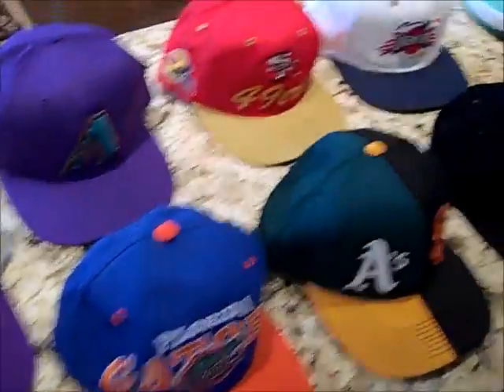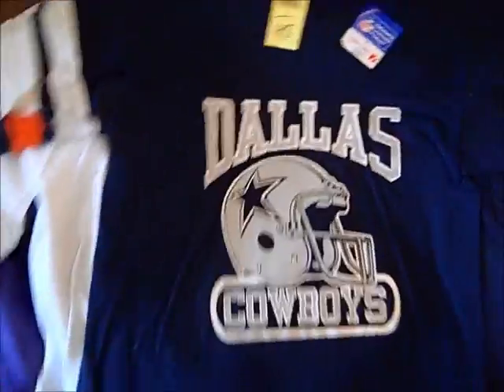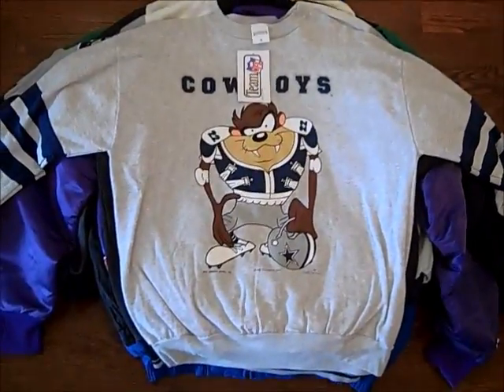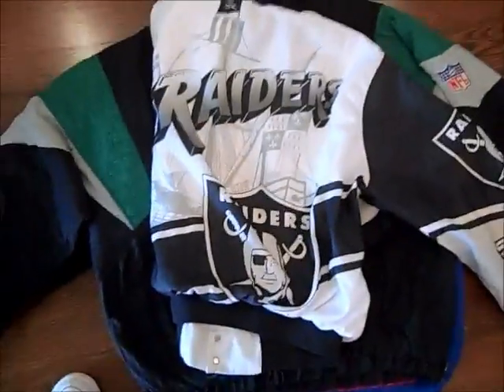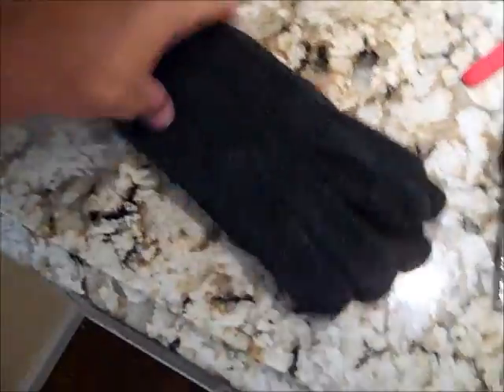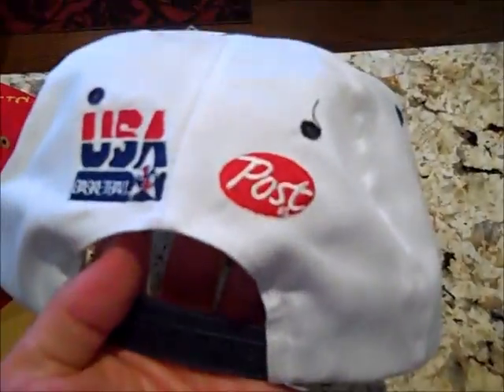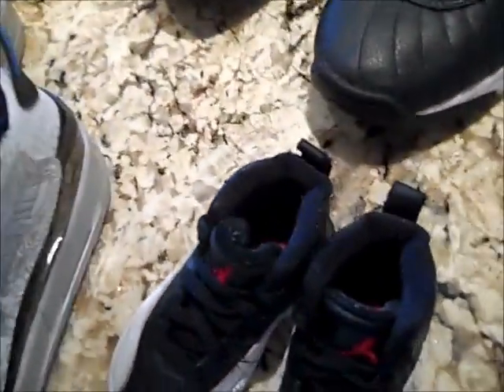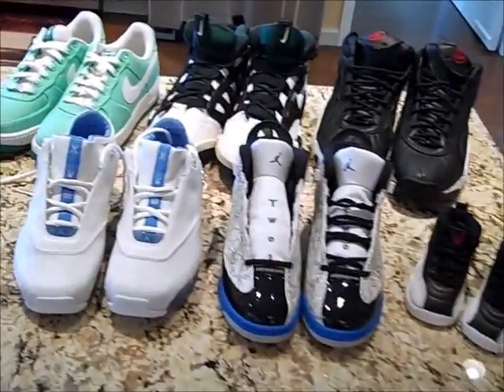Friday Finds - Thrift Store Pick Ups (Episode 22) Snapbacks,Starter Jackets,Vintage Nike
My weekly Pick Ups from August 11th - August 17th, 2012!  Items included are:  Multiple Vintage Snapback Hats, Vintage Sports T-Shirts, NBA Champion Jerseys, Vintage Chalk Line Fanimation Jackets, LA Lakers Satin Starter Jacket, and much more!!!

CHECK MY EBAY ACCOUNT FOR RECENTLY LISTED ITEMS!!!